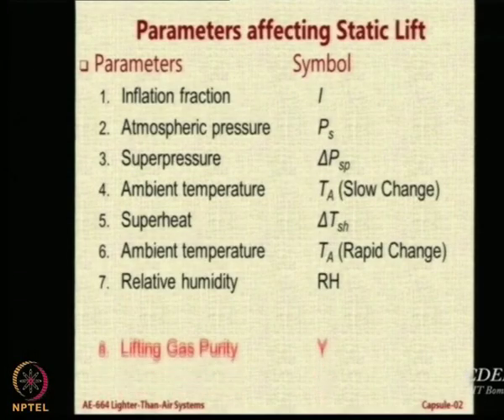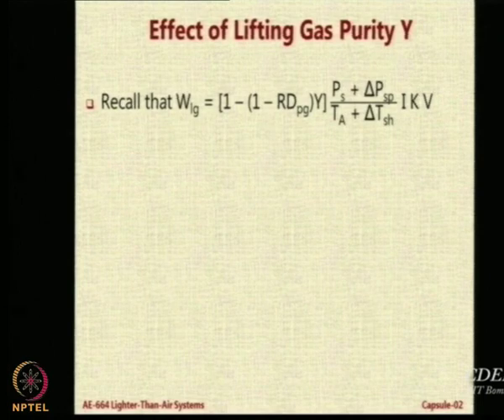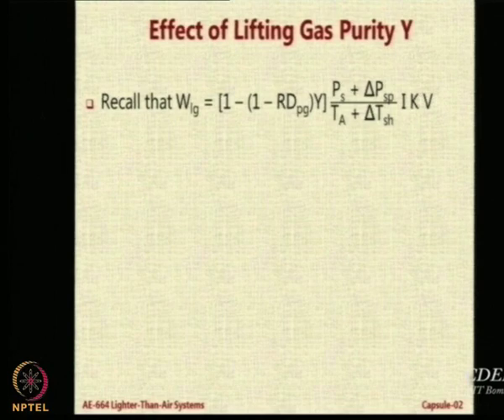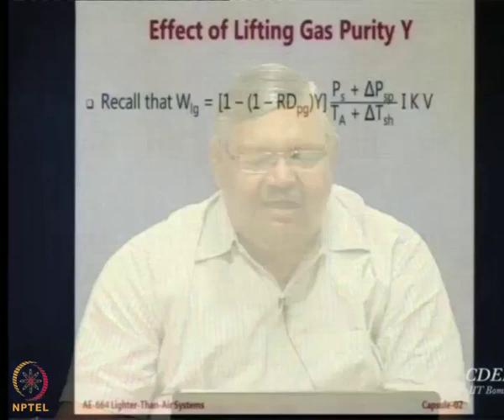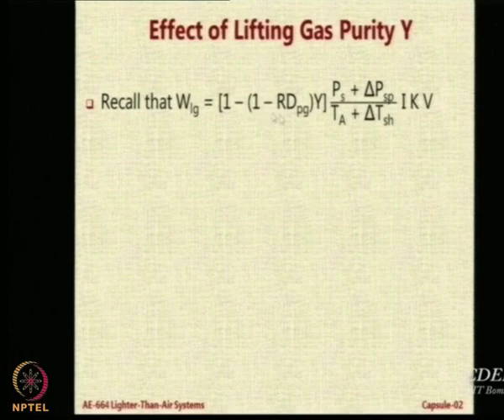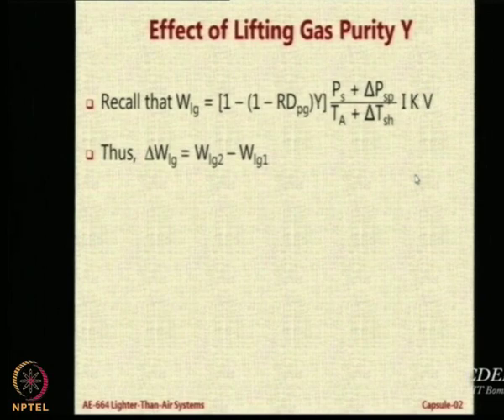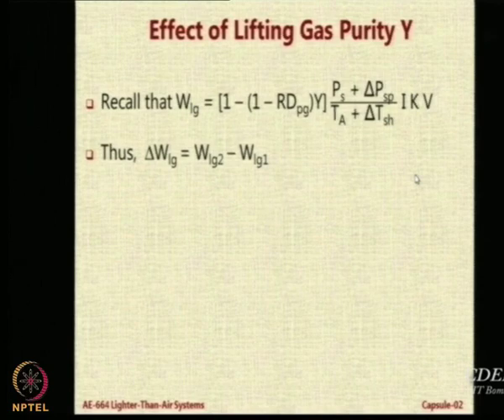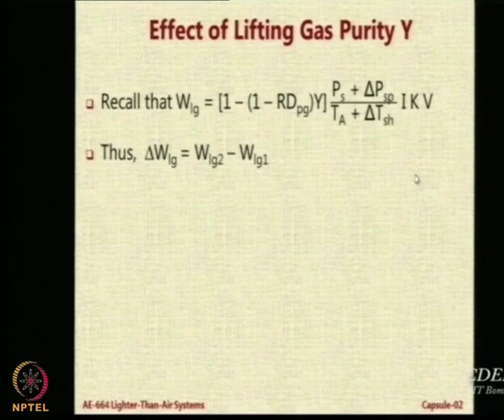Lecture 46: Effect of change in Lifting Gas Purity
Effect of change in Lifting Gas Purity